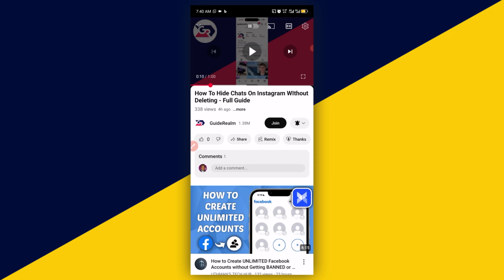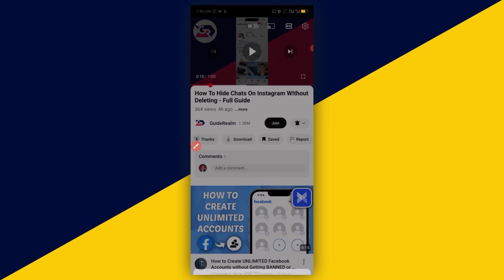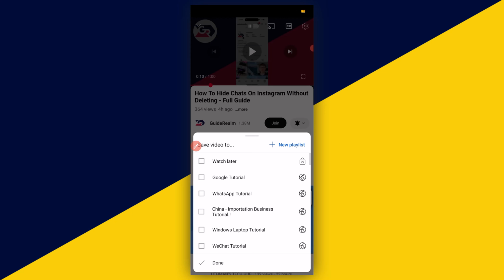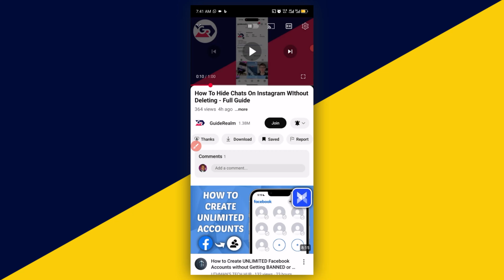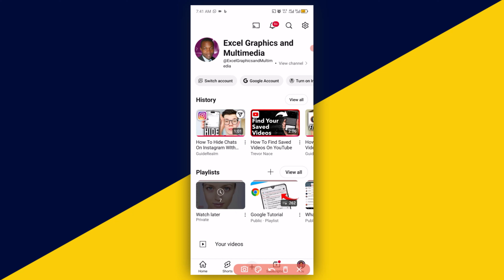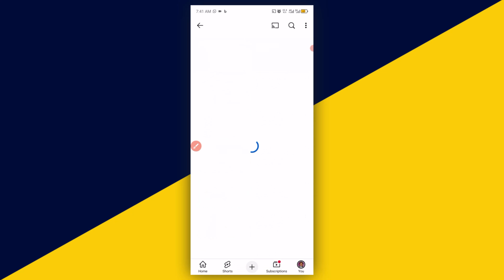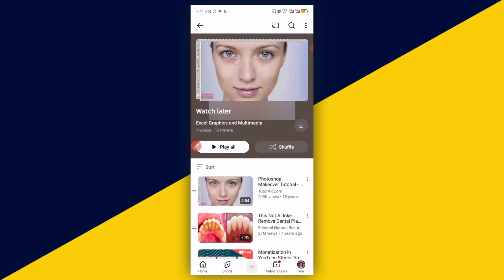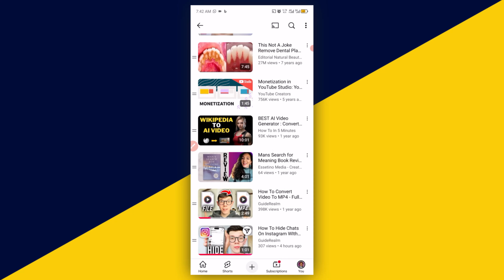How to Find Your Watch Later Videos on YouTube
Saved a bunch of videos to Watch Later but can’t find them? No worries! In this quick tutorial, I’ll show you exactly how to locate your Watch Later playlist on YouTube, whether you're using a phone or computer.

🔍 What You'll Learn:
✅ How to save videos to Watch Later
✅ Where to find your Watch Later playlist on mobile & desktop
✅ How to organize and manage saved videos
✅ Bonus tips to make the most of YouTube’s playlist feature

🚀 With this guide, you’ll never lose track of your saved videos again!

Drop your questions in the comments—let’s make YouTube easier to navigate! 🎬✨